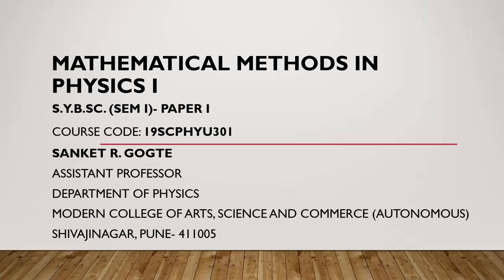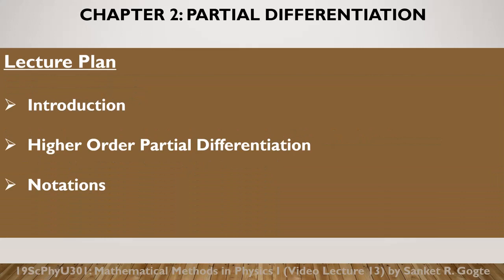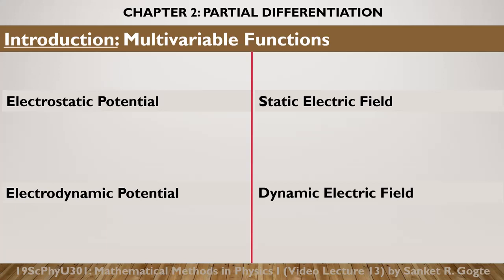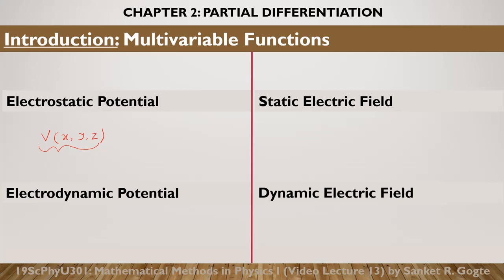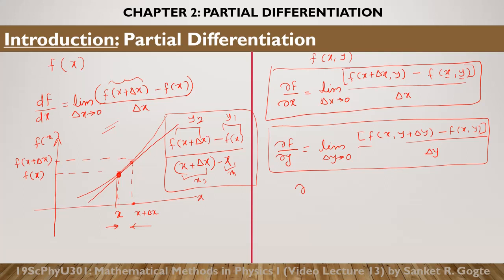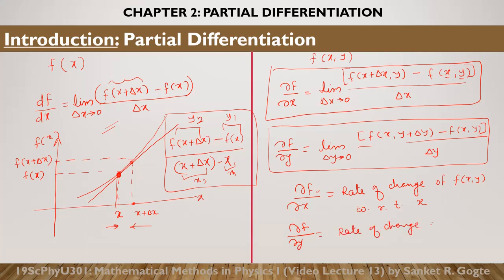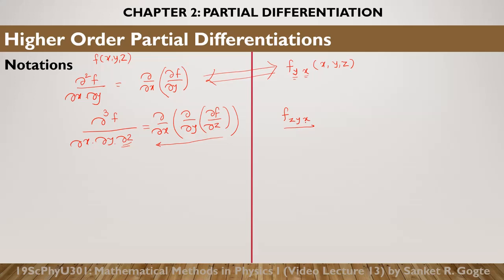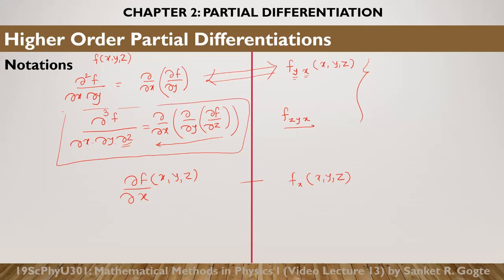Introduction to Partial Differentiation- Ch2(19ScPhyU301):Lecture 13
This video is introduction to Partial Differentiation (P.D.). Basic notations are also discussed in the video lecture.
00:00 Welcome Note and Lecture Plan
00:45 Some examples of Multi-variable Functions
05:38 First Order P.D. with Examples
10:09 Definition of P.D. by First Principle
15:18 Higher Order P.D.
24:46 How many higher order P.E. are possible?
28:19 Summary